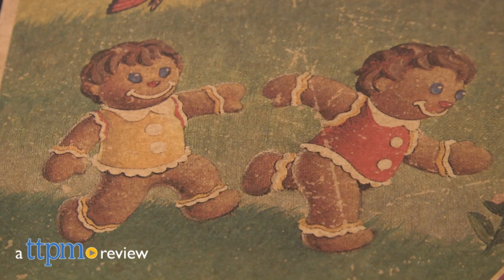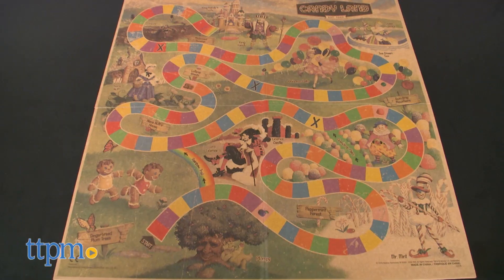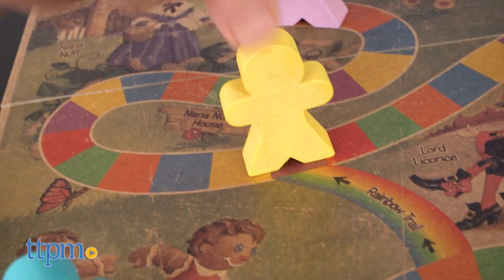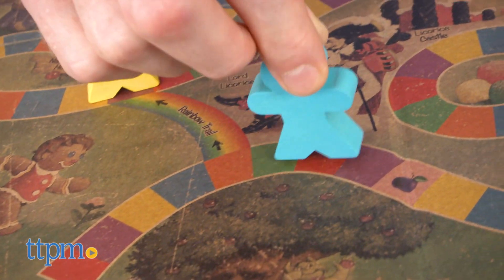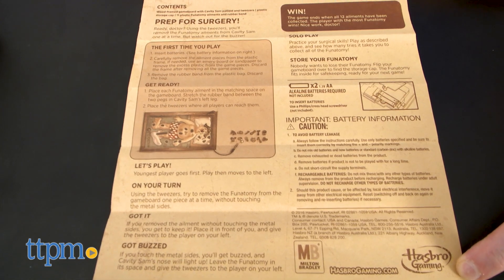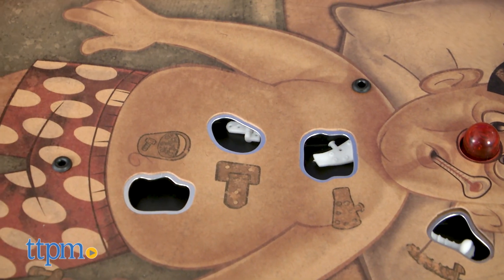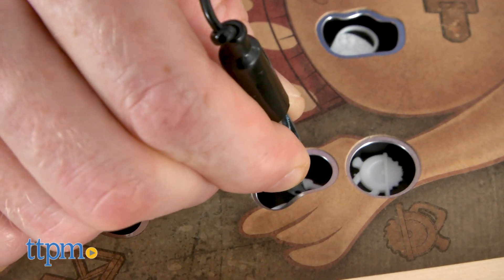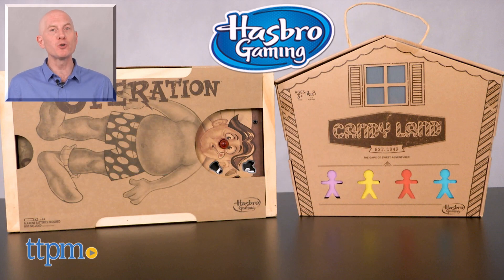Operation and Candy Land Rustic Edition from Hasbro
Hasbro Games' Rustic Edition of Candy Land is intended for 2-4 players, ages 3 and up. Comes packaged in a very cute house-shaped box, and includes 72 cards, four colorful gingerbread men, and a slide-top box to store your cards and pawns. Wooden gingerbread men for the first time since they went plastic in 1967. The game board still features the iconic colorful path, licorice obstacles and rainbow shortcuts, but now with a rustic makeover.

Product Info: Candy Land, originally introduced in 1949, has been entertaining families for decades, and now the fun continues with some great new looks. Hasbro Games' Rustic Edition of Candy Land is intended for 2-4 players, ages 3 and up. The game comes packaged in a very cute house-shaped box. Inside, you'll find 72 cards, four colorful gingerbread men, and a slide-top box to store your cards and pawns. The gingerbread men are wooden, the first time since they went plastic in 1967. The game board still features the iconic colorful path, licorice obstacles and rainbow shortcuts. Children might respond more to the classic bright colors of previous Candy Land game boards, but the rustic makeover does look good. Candy Land is an enduring classic, and a rite of passage for any child. It's perfect as a child's first version, or for an old timer looking to stroll down memory lane.